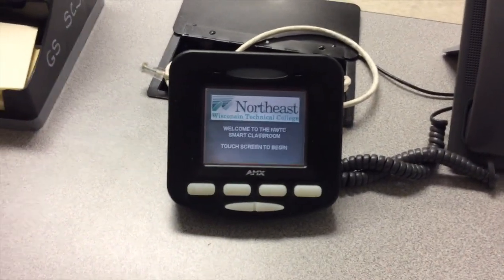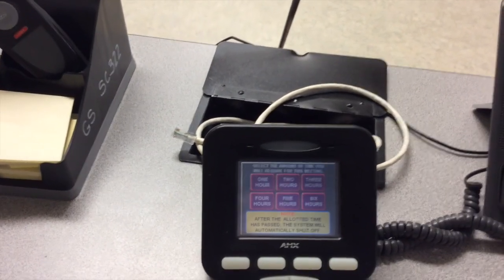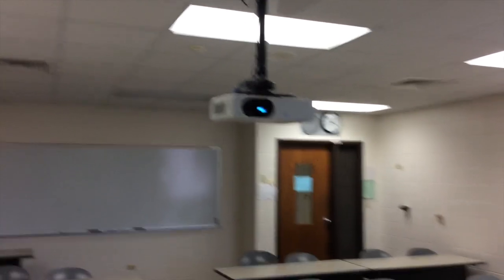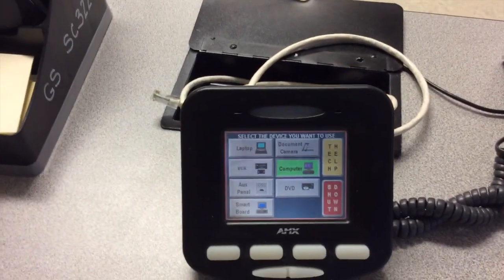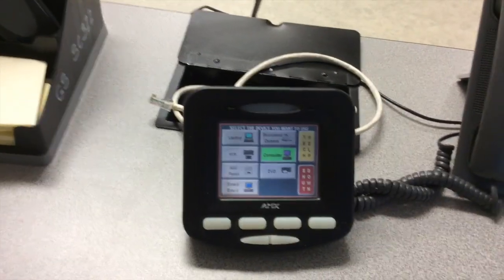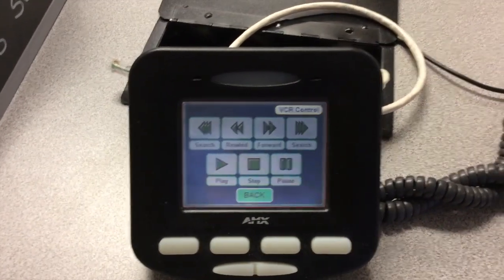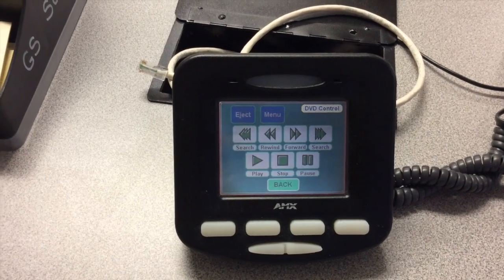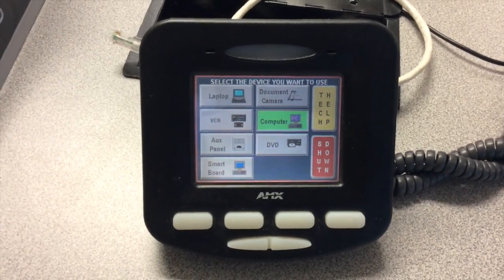Smart Classroom 2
This video is about Smart Classroom 2